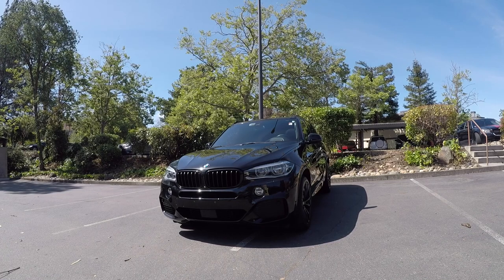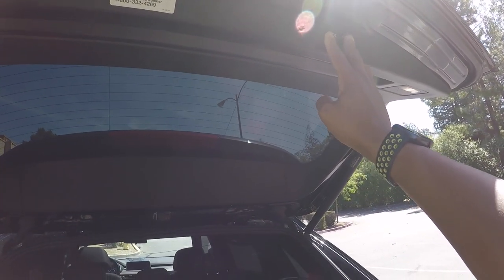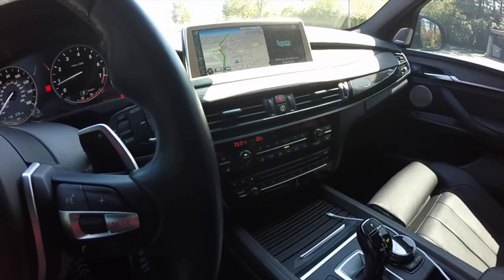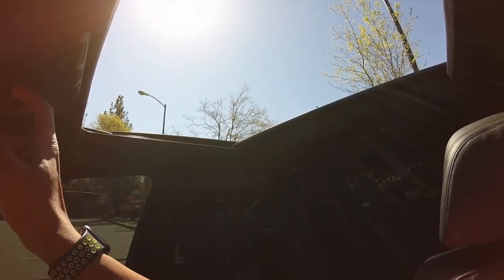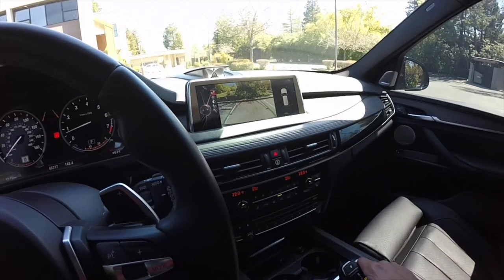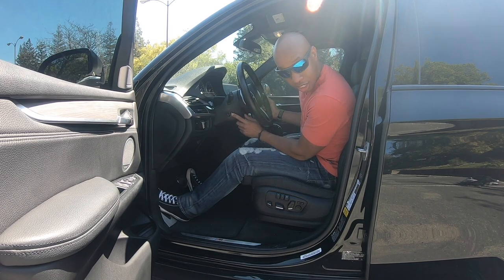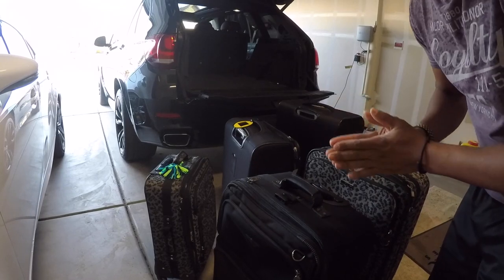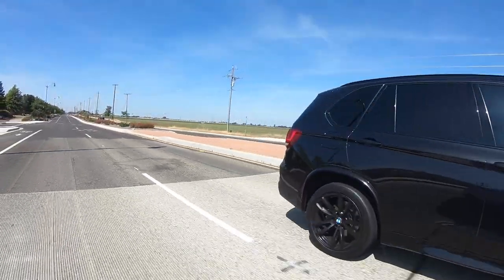2014 BMW X5 xDrive50i Review- Do You Need an M?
Are you looking for a powerful and refined SUV with plenty of interior space? Then take a look at the 2014 BMW X5 xDrive50i. This car is perfect for those who are looking for an innovative and adaptable ride with excellent acceleration and handling.

In this review, we'll take a look at the X5 xDrive50i's interior space, performance, and driveability. We'll also discuss the adaptive m suspension and how it affects performance and ride quality. Ultimately, we'll recommend whether or not the 2014 BMW X5 xDrive50i is the right car for you!
BMW X5 xDrive50i M Sport review
I go over features as well as the interior space, 3rd row and test out the acceleration of this X5.